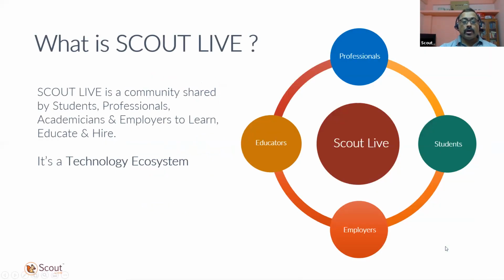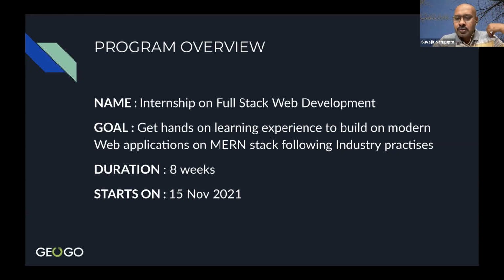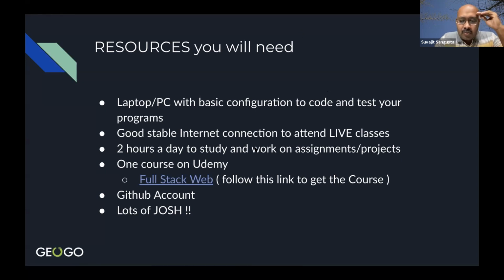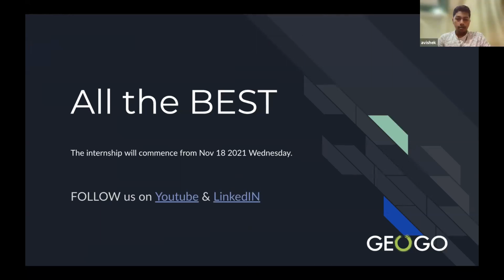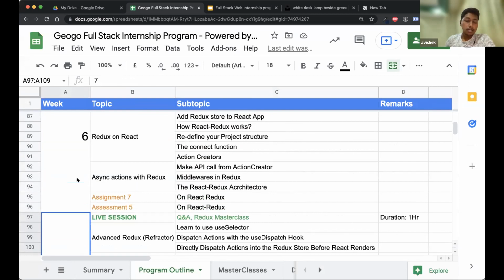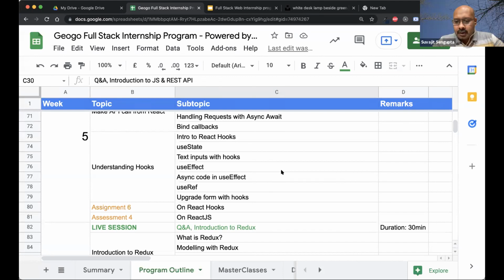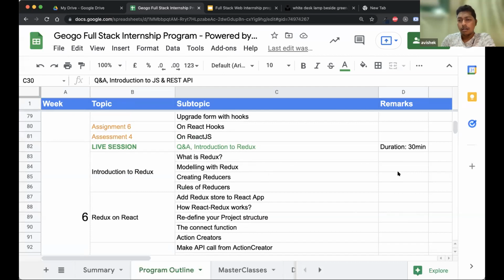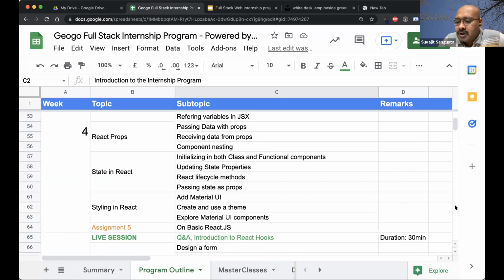GEOGO Full Stack Web Internship Orientation session - NOV21 Batch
Orientation session for 2021 Batch 2 Interns for GEOGO organised by SCOUT Live
This session shares the details of the 8 weeks internship programme details.